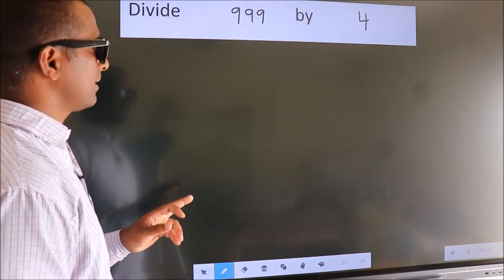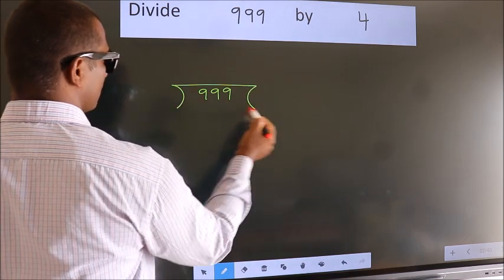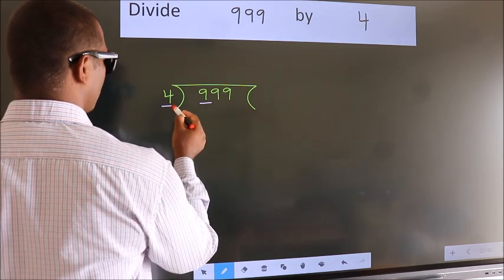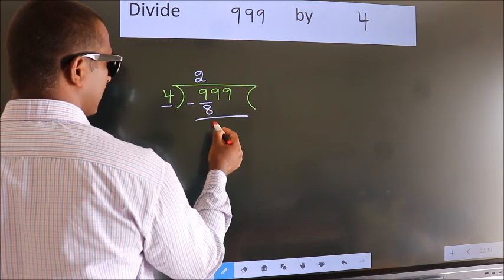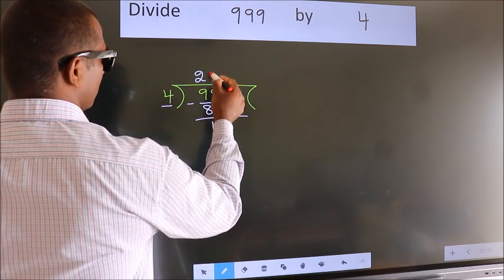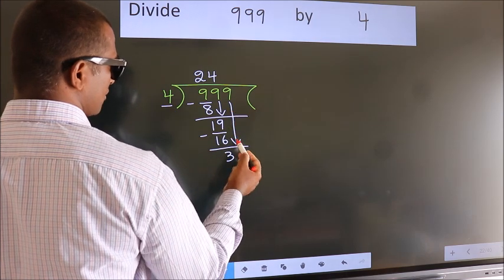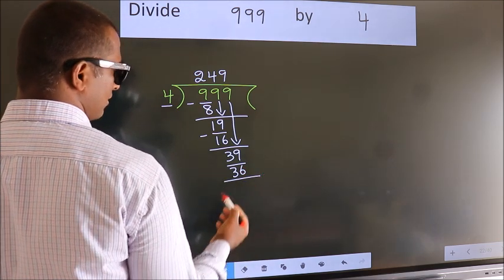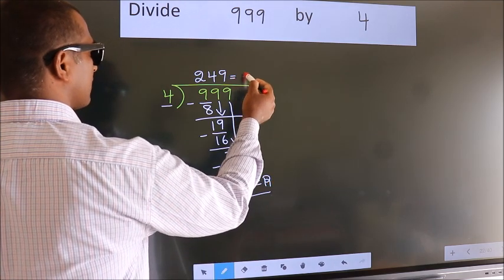Divide 999 by 4